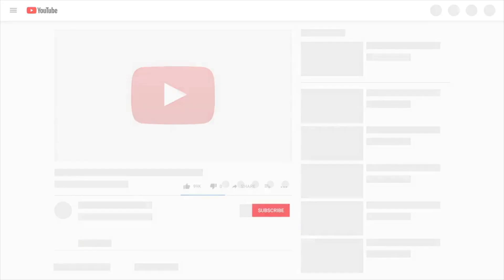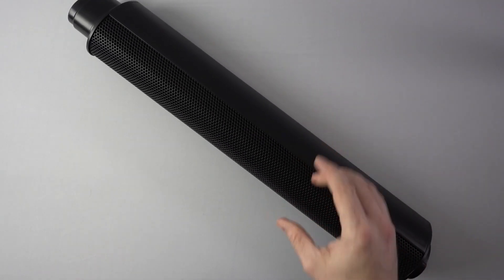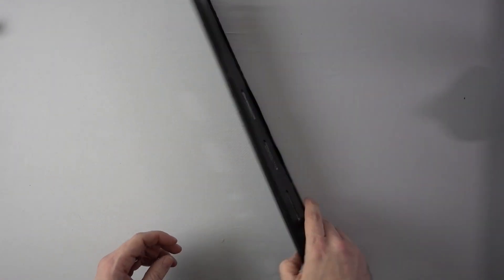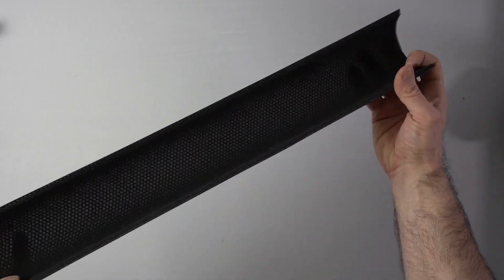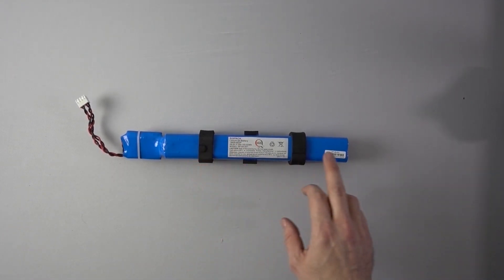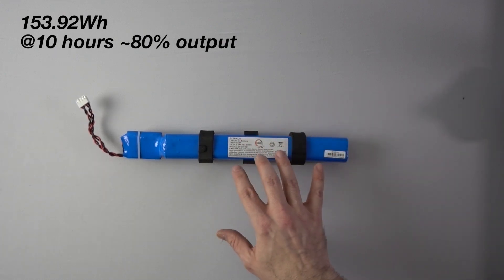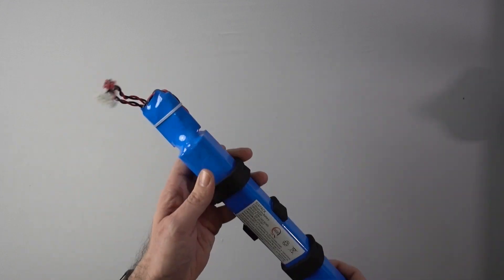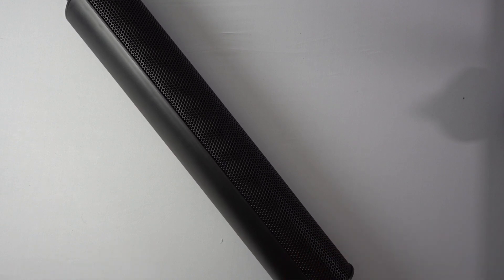What's Inside The Maui 5 Go Battery?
ParisCreativeForDJsOnly You know, since I had a busted open Maui 5 Go Battery stalk it seemed an appropriate time to give a test run of my overhead rig to dissect this and see what is inside.